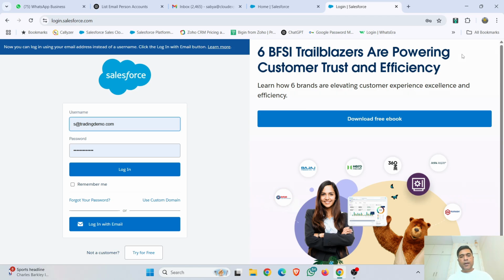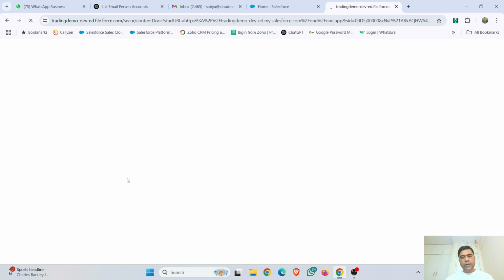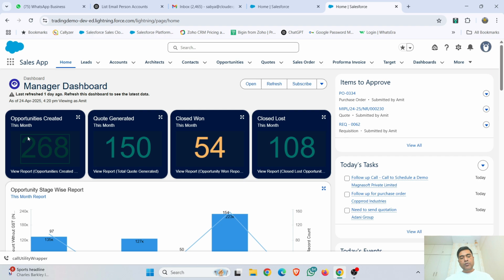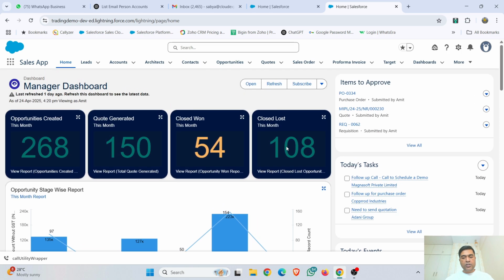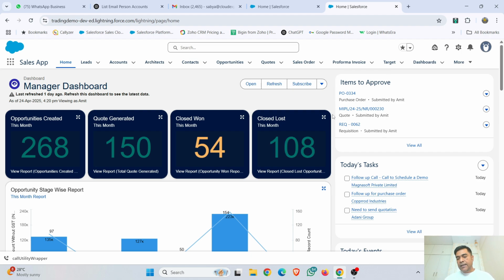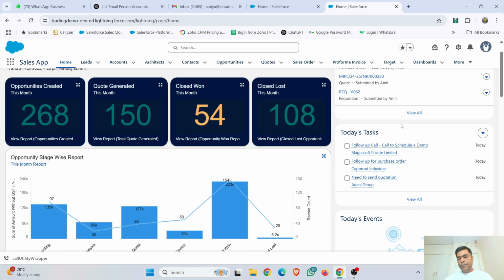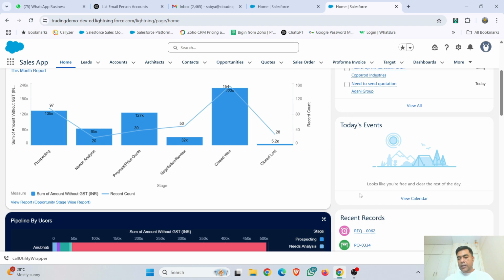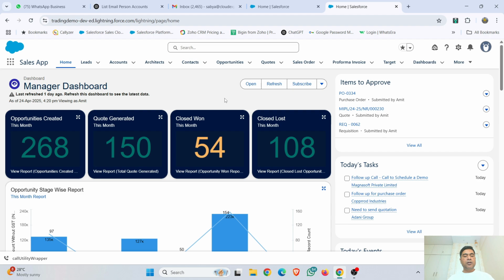How to login to CRM & What you see on Home Page After Login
How to Login to CRM & Explore the Home Page | Beginner CRM Tutorial
New to CRM? In this quick and easy guide, we’ll show you how to log in to your CRM system and walk you through the main features you'll see on the home/dashboard page after login.

Forgot password/reset help

Overview of the CRM home page/dashboard

Key widgets and features (like recent leads, tasks, notifications, calendar, and reports)

Tips on customizing your CRM home screen for better productivity

📌 Perfect for first-time CRM users, team members onboarding into a CRM system, or anyone wanting a refresher.

🛠️ Works with most CRM platforms like Salesforce, Zoho, HubSpot, and others!

💬 Have any questions or using a specific CRM? Drop it in the comments!